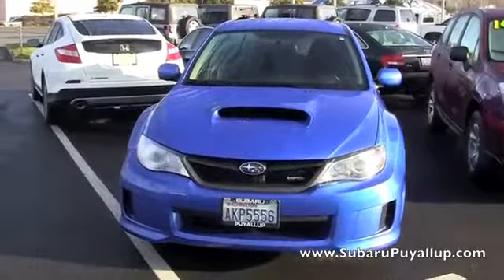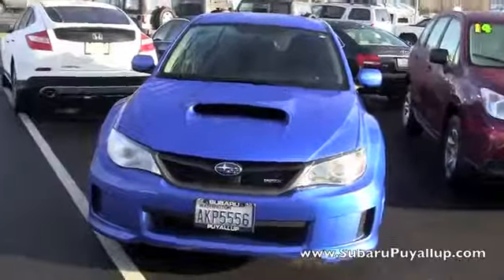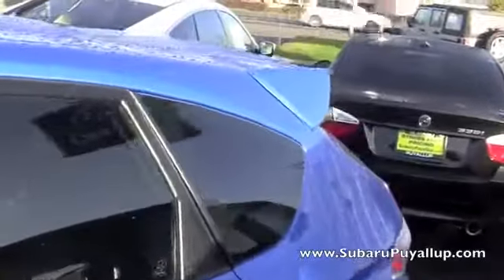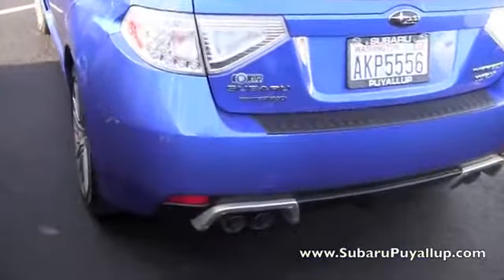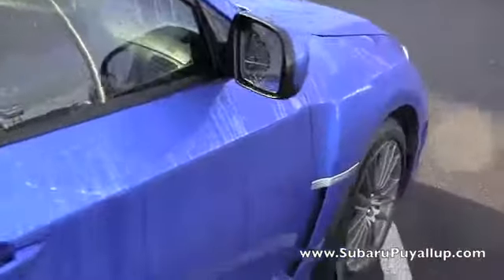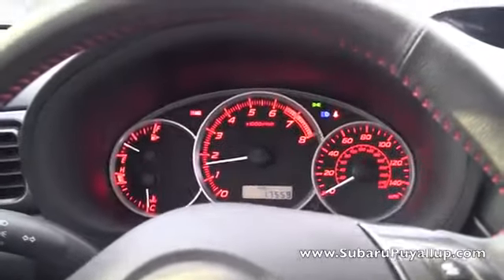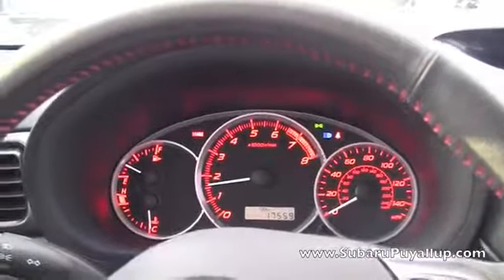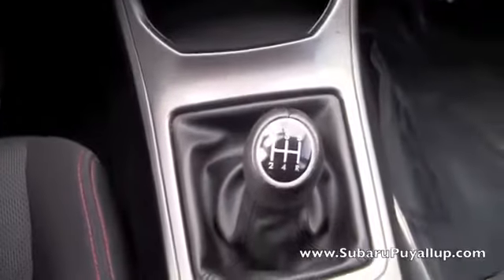2013 Impreza WRX for Sale in Puyallup